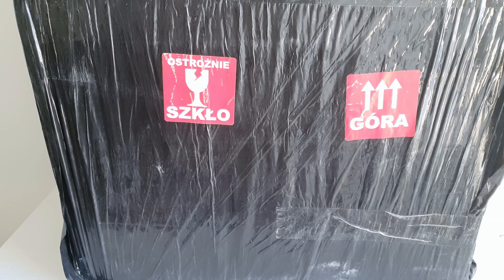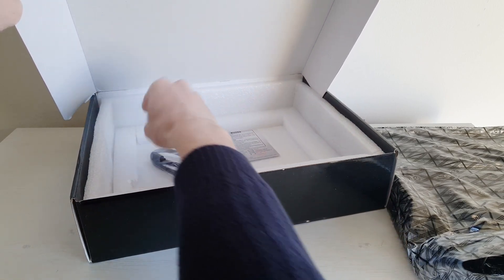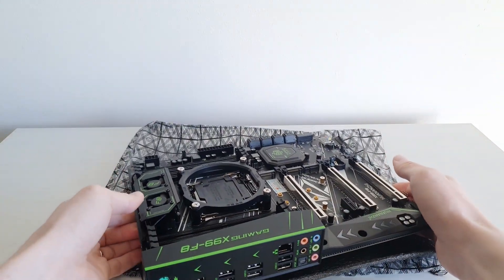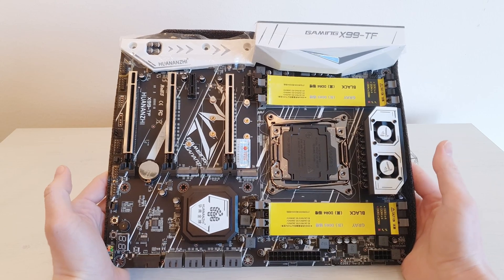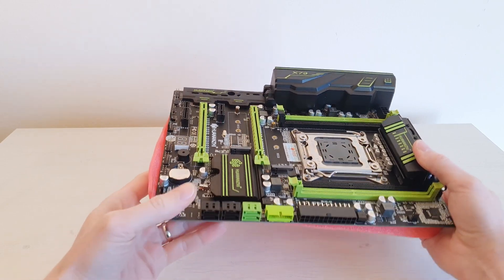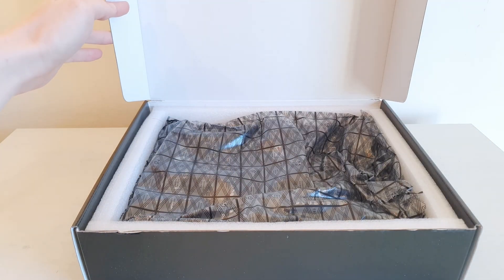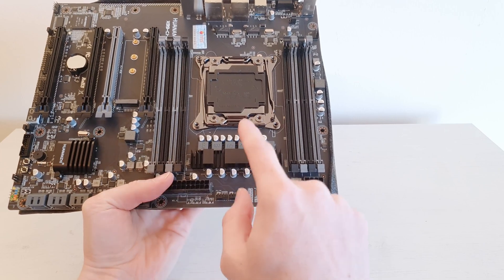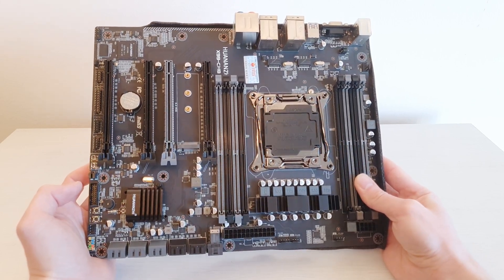🇬🇧 Unboxing a package from HUANAN POLSKA (huanan.pl) - X99-TF, X99-F8, X99-CH8, X79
Unboxing a package from HUANAN POLSKA with four motherboards:
- Huananzhi X99-TF 2021 revision.
- Huananzhi X99-F8 2021 revision.
- Huananzhi X99-CH8.
- Huananzhi X79 Green.

IMPORTANT:
- I am not paid for this content.
- X99-CH8 motherboard was provided for a review and will be sent back.
- Other three motherboards were bought with my own money.